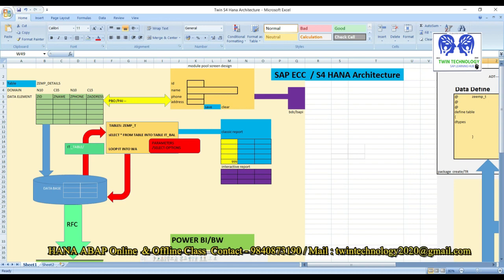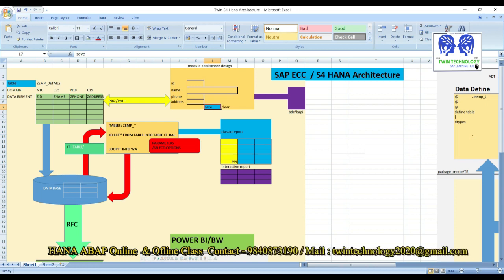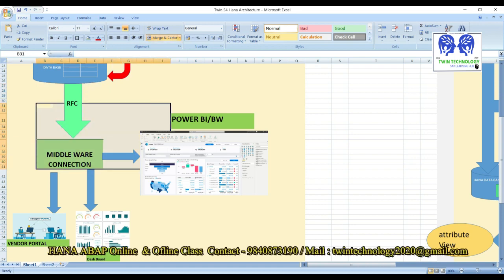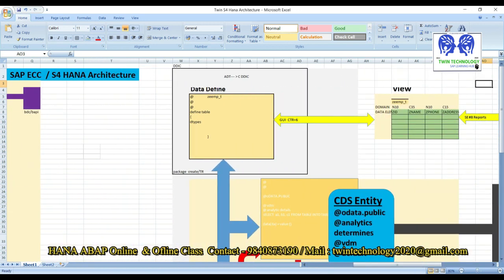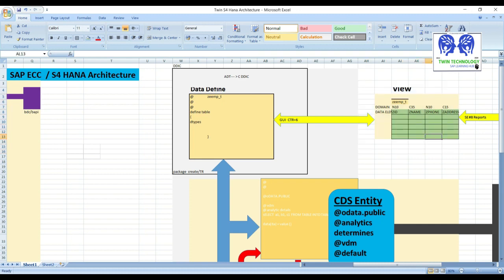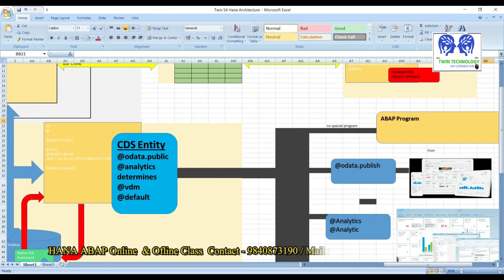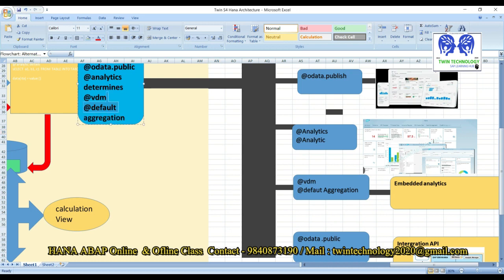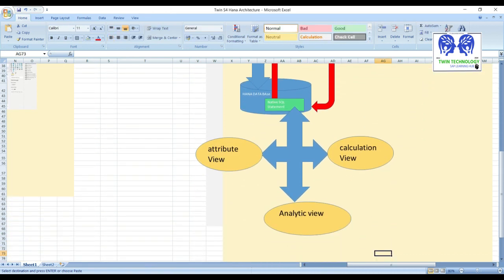Video-3 - S4 Hana Architecture - in English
90 days Challange Video  posting in my channel
SAP Teaching in / தமிழ்/తెలుగు/ English / Japanes.

SAP S4 HANA ABAPVideos
SAP Core ABAP Videos /Fiori/Odata/BOPF/RA

Note:
SAP S4 HANA  online/offline class